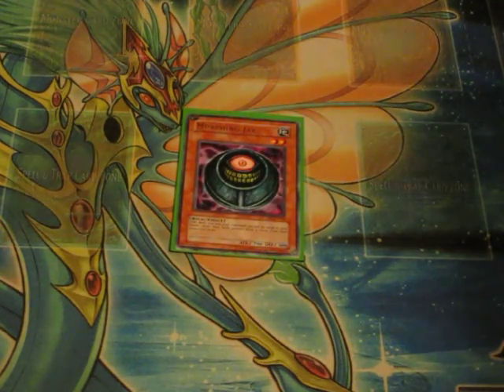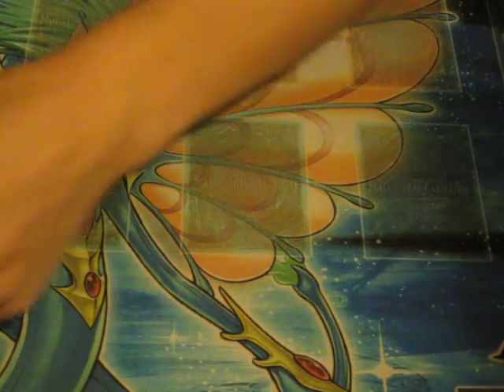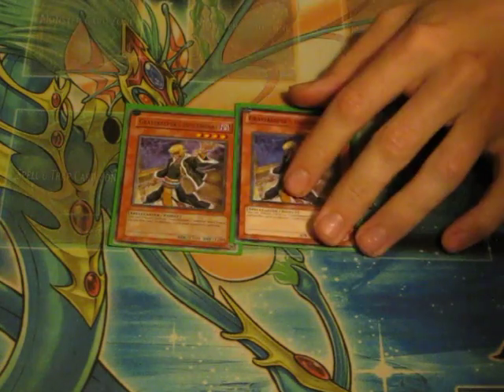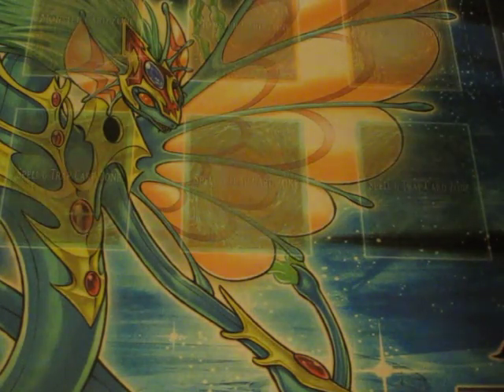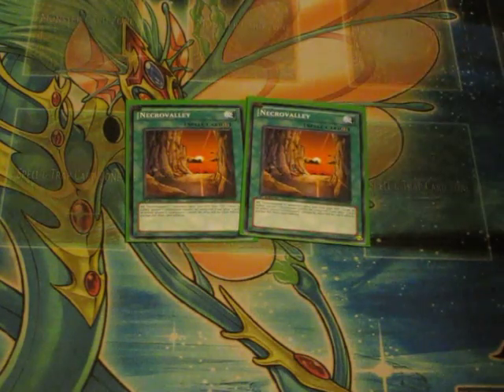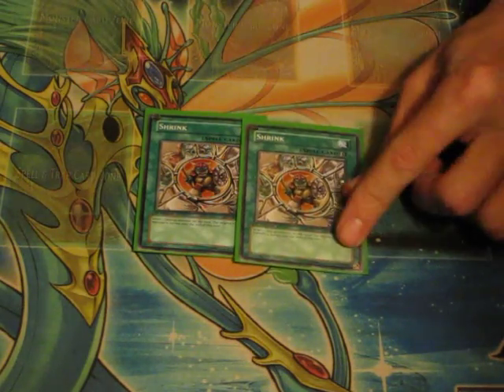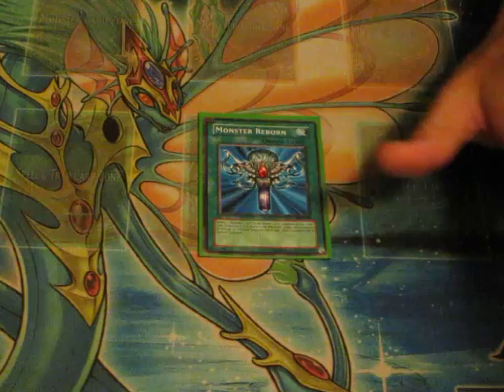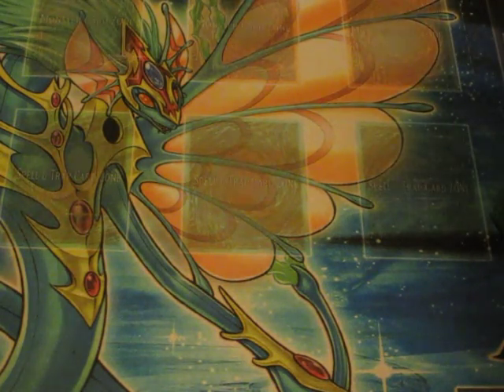Deck of the Month of November '11 Field Control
So with a dominating "deities" (decks) in any format, you have to be able to not only contend, but learn to control them as best you as may. With this power at your disposal, you must use it, but not abuse it as it can comsume you.

This is a deck (not exact) that I remember seeing as a post on Metagame(.com) if anybody remembers that website. So with the vague fragments I salvaged from my memory, I put together this deck, more updated and more viable (I think) for this format and as a blueprint for future formats. Mind you the deck is quite relatively cheap and very fun. But keep in mind that it is not a FTK/OTK deck, it is a control based deck, so expect some time extended played games.

Decklist: 41 cards in total

Monsters: 20
Morphing Jar x1
Spirit Reaper x1
Neo-Spacian Grand Mole x1
Gravekeeper's Recruiter x1
Blackwing - Gale the Whirlwind x1
Gravekeeper's Guard x1
Gravekeeper's Spy x3
Don Zaloog x2
Gravekeeper's Descendent x2
Gravekeeper's Assailant x1
Cyber Dragon x1
Gorz the Emissary of Darkness x1
Ancient Gear Gadjiltron Dragon x2
Earthbound Immortal Chacu Challhua x1
Tragoedia x1

Spells: 19
Allure of Darkness x1
Terraforming x1
Demise of the Land x1
Geartown x2
Necrovalley x2
Zombie World x1
Black Garden x1
Shrink x2
Enemy Controller x1
Book of Moon x1
My Body as a Shield x1

Traps: 2
Call of the Haunted x1
Solemn Judgment x1

If you want to, you can take out the 2 traps and Earthbound Immortal for 3 Royal Decree to make ¼ of your opponents cards dead. Your call though.

Side deck: 15 (Optional)
Gravekeeper's Recruiter x2
Mystic Tomato x1
Gravekeeper's Commandant x2
Gravekeeper's Visionary x1
Gravekeeper's Stele x2
Smashing Ground x2
Dimensional Prison x2
Solemn Warning x1 (or x2 if you take out 1 D-Prison)

NOTE!: I WILL NOT SELL OR TRADE THIS DECK, THE CARDS IN IT, OR THE PLAYMAT. Also think about before commenting that this deck needs work or sucks cause unless you have played it alot, don't make a rude comment cause your just wasting your time than. But constructive criticism is ok.